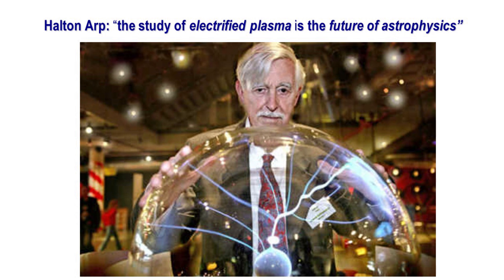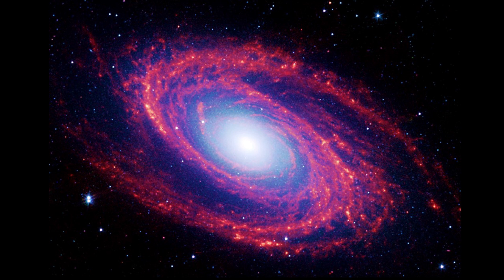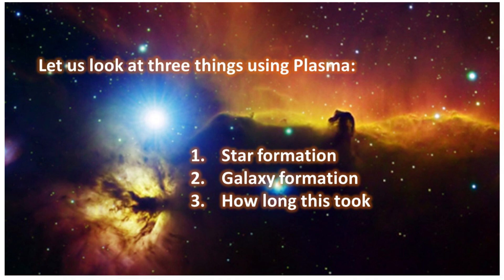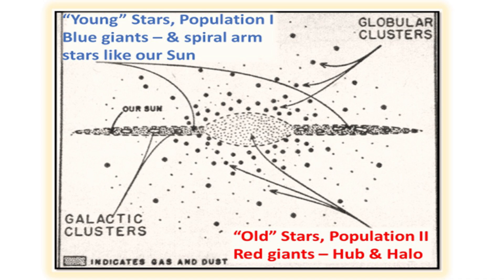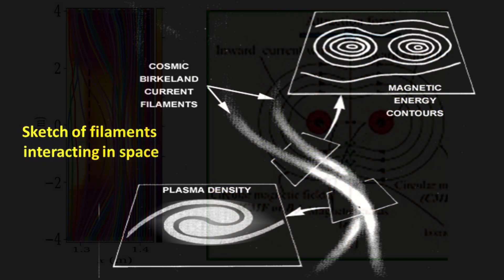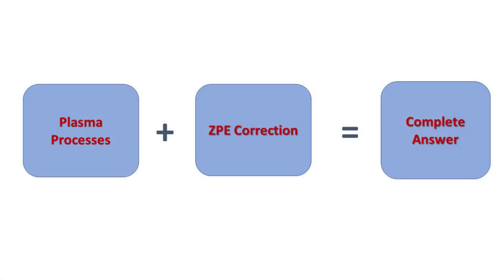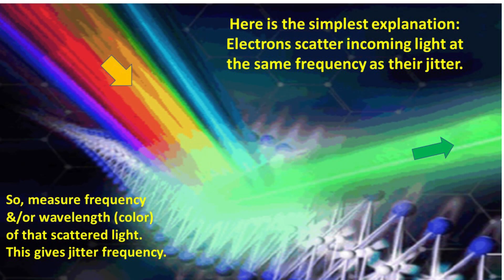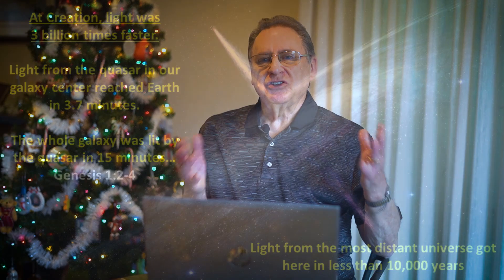Plasma Astronomy and the Bible - Barry Setterfield - Genesis Science Research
The exploration of space has emphasized how electricity and magnetism acting on plasma has played a key role in producing what we see in the universe. Hand in hand with this are laboratory experiments with plasma filaments which can very quickly reproduce in miniature what we see out in the universe. Some of these experiments and corresponding objects in space are considered and their formation times analyzed. The evidence suggests that these times are not in disagreement with the Bible. See what you think!